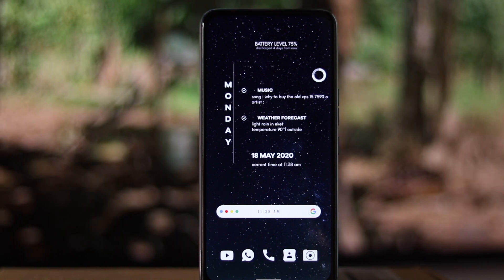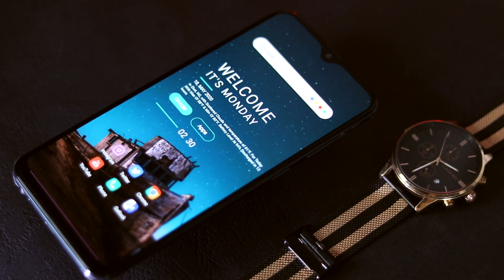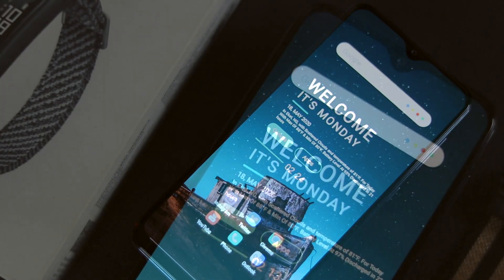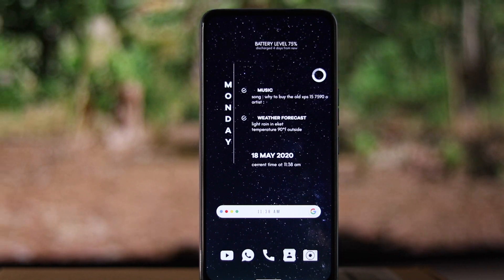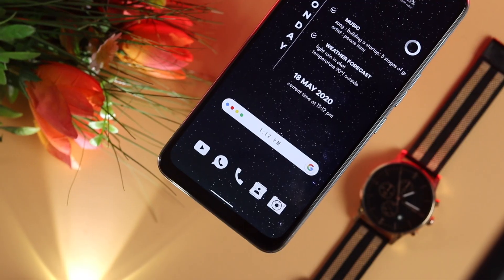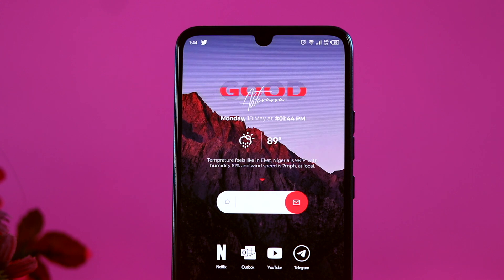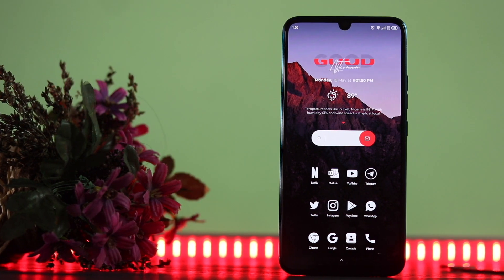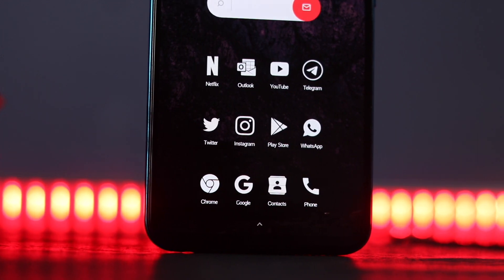Best Android Home Screen Setup Ep 3.0 Quarantine setup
Wɪᴅɢᴇᴛ No 2 shorturl.at/aktK5
Icon Pack shorturl.at/fmtIR
⁣⁣⁣⁣⁣Wallpaper shorturl.at/bjoIQ
Setup 2
⁣⁣⁣⁣Iᴄᴏɴ : shorturl.at/lGU06
⁣⁣⁣⁣Wallpaper shorturl.at/cgltS
Setup 3
Lᴀᴜɴᴄʜᴇʀ : Evie Launcher⁣⁣⁣⁣ shorturl.at/jwKP3
⁣⁣⁣⁣Wɪᴅɢᴇᴛ No 1 shorturl.at/tEHUX
⁣⁣⁣⁣Iᴄᴏɴ : shorturl.at/lGU06
⁣⁣⁣⁣Wallpaper shorturl.at/bjoIQ

Canon EOS T7i
Canon EF 50mm f/1.8 STM Lens
Rode VideoMic GO Light Weight On-Camera Microphone
Second affordable Microphone
Edelkrone slidermini V2
LimoStudio 700W Photo Video Studio Soft Box
Godox SL-60W 60W Studio Light
AmazonBasics 60-Inch Lightweight Tripod
Samsung T5 Portable SSD
Memory Card